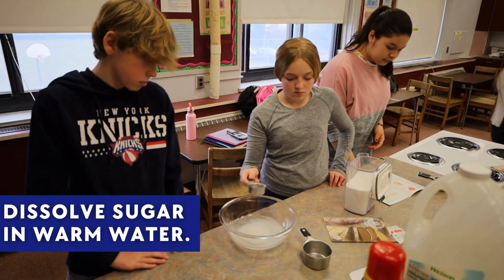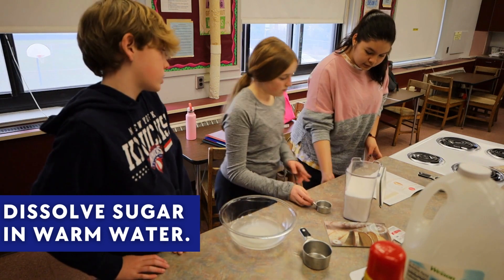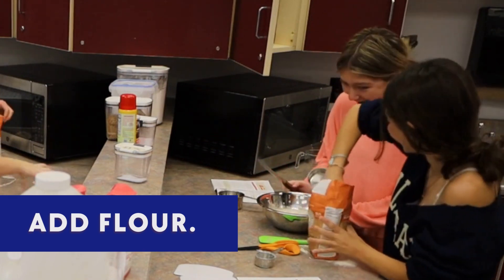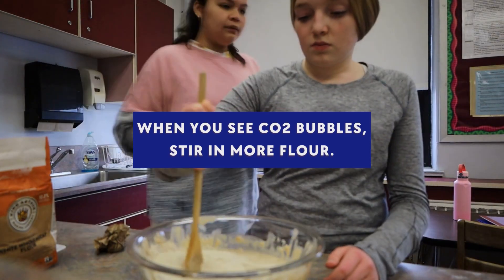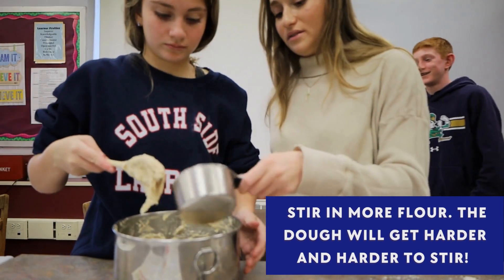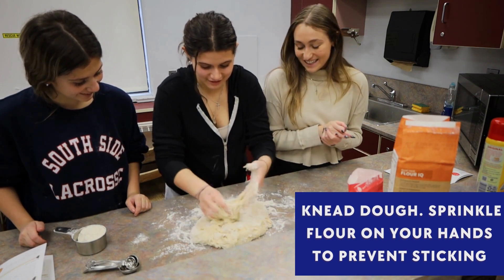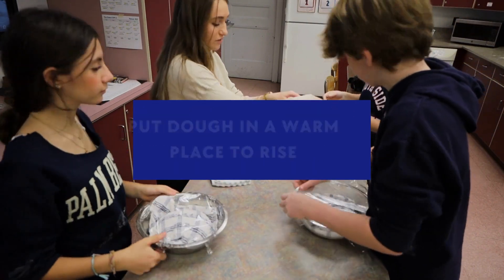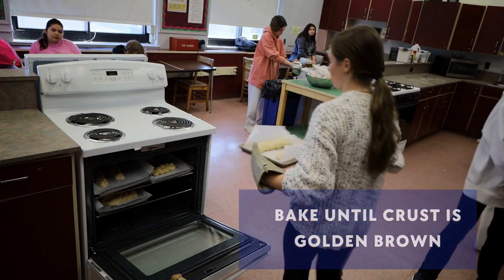SSMS: What do you KNEAD to do to make bread?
The students at South Side Middle School participated in a program through the King Arthur Flour Company called "Bake For Good." The mission of the program is to have students get involved with their communities by baking loaves of bread and donating it to local organizations or community members.